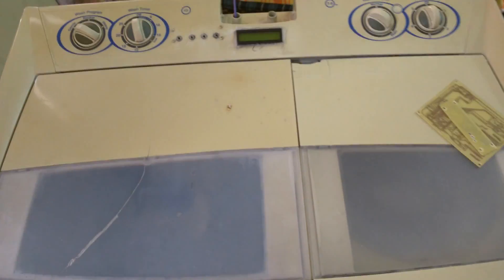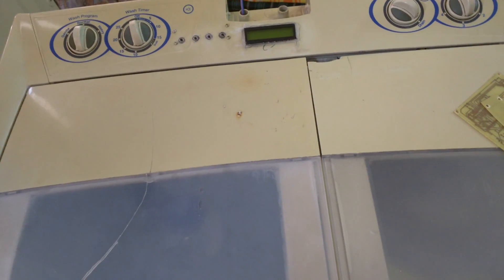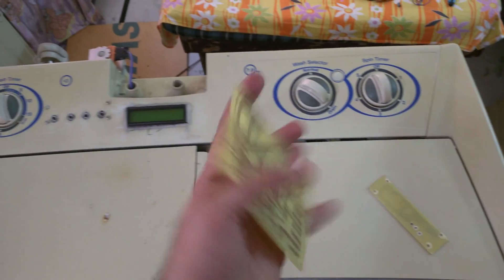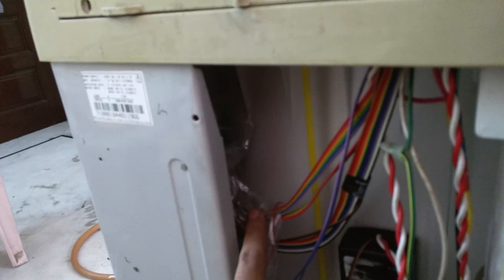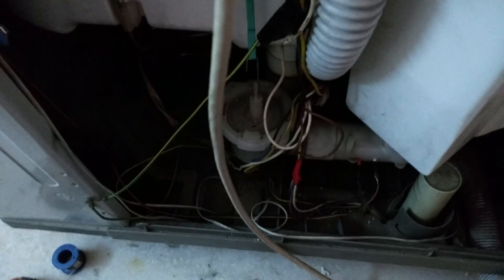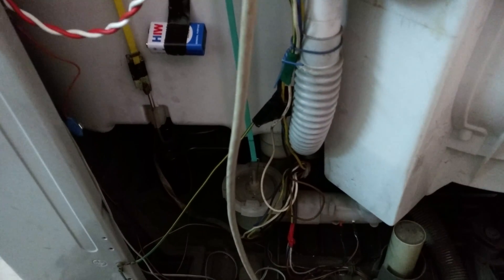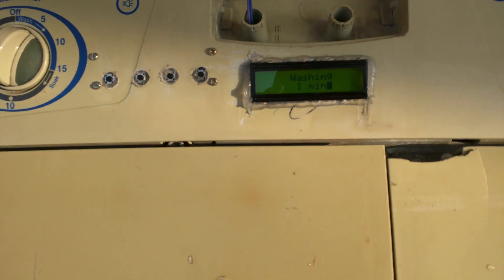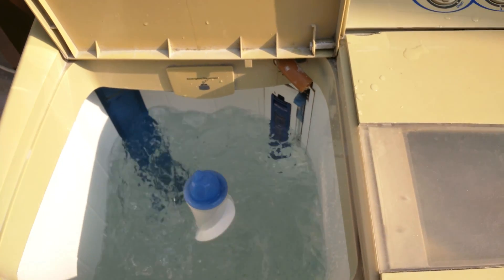Arduino Based Washing Machine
In this project I have converted the Whirlpool White Magic semi automatic machine to a fully automatic machine.

The machine will now fill up the water and start the cycle and at end drain the water, It also has a wash + rinse cycle where you will not have to interrupt to drain and refill the machine with water, everything will be taken care by arduino controlling the drain, water inlet and the washer motor.